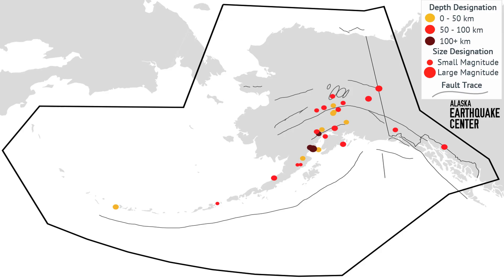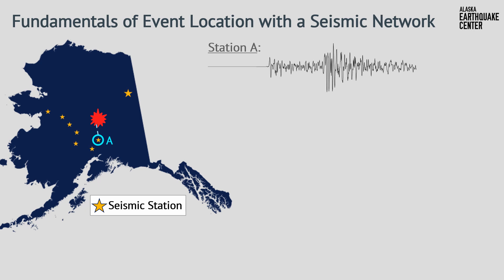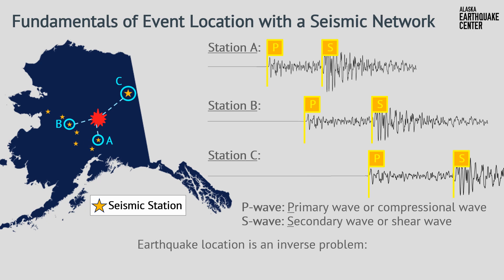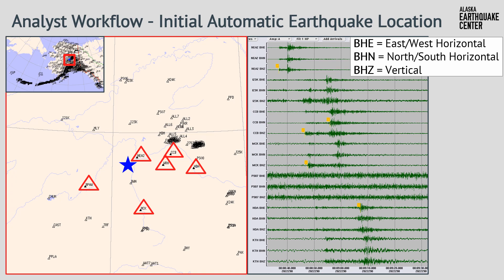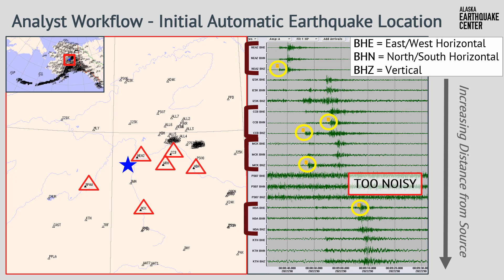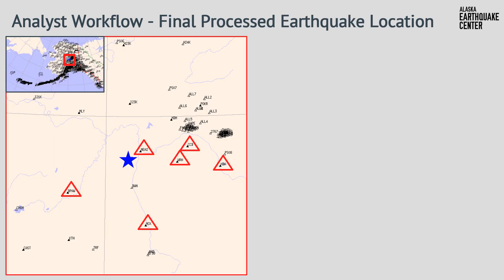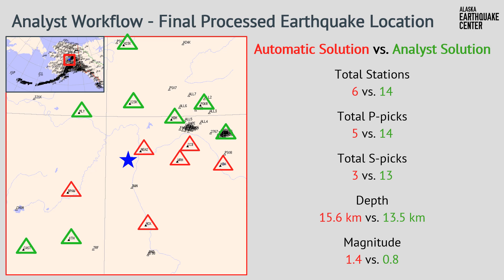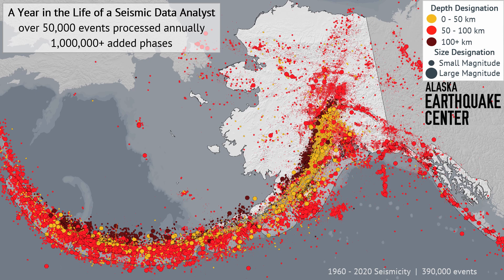A Day in the Life of a Seismic Data Analyst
Have you ever wondered how seismic analysts locate earthquakes? Or maybe why earthquake solutions change over time? With the Alaska seismic monitoring network, we record an average of 100+ events daily. Every event is reviewed by our team of seismic data analysts for a more detailed, updated solution. To tackle this task, analysts review data in 8-hour time segments ranging from 20 to 40+ events each. Analysts both correct existing, automatic data and add additional seismic phase arrivals where an automatic solution is not provided. This is the foundation of the Alaska Earthquake Center’s annual earthquake catalog, which is processed in 1,095 time-segments and includes over 50,000 events!

To accurately locate an earthquake requires a minimum of six seismic stations with good data quality. On each station record, the primary, compressional wave (P-wave) and secondary, shear wave (S-wave) arrivals are picked. The faster P-wave increasingly outpaces the slower S-wave the farther away from the epicenter the earthquake is recorded. We can then use the difference between the recorded P- and S-wave arrival times at multiple seismic stations along with an earth velocity model to back-calculate the latitude, longitude, depth, and time at which the earthquake occurred. This back-calculation process is an inverse problem — using observed data and a model to back-calculate a solution. Solving inverse problems is a common technique used in geophysical analysis.

But why would an earthquake solution change over time? More than 250 seismic stations are continuously streaming data to the Alaska Earthquake Center. This live-stream data is monitored by an automated system that can detect the occurrence of an earthquake and report it in real time. These solutions, while beneficial, haven’t been reviewed by analysts yet. Additionally, these automated solutions do not include all possible P- and S-wave arrivals that are included in the analyst reviewed solution. For large events, the 24/7 on-duty seismologist will review and update information in real time as new data streams in, continuously updating and improving the solution. Smaller events are reviewed during normal office hours by our team of seismic data analysts.

To see this story and more Alaska Earthquake Center articles